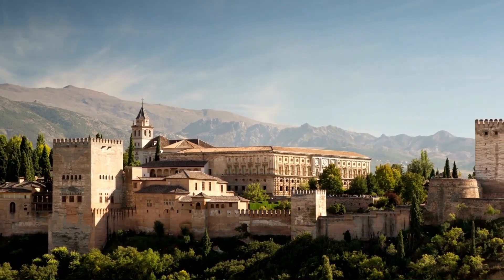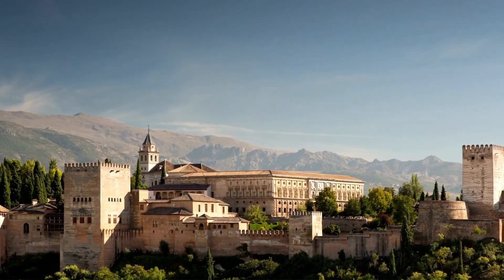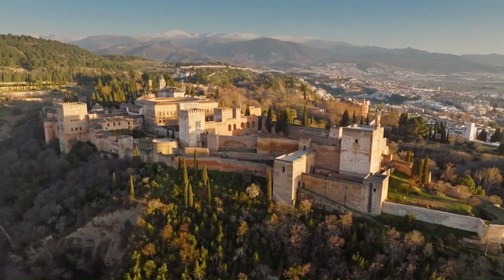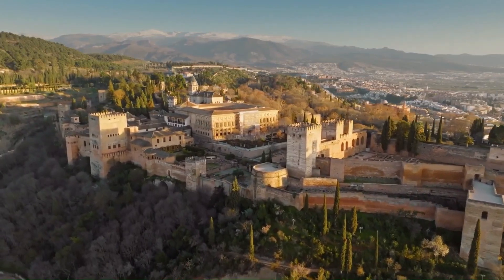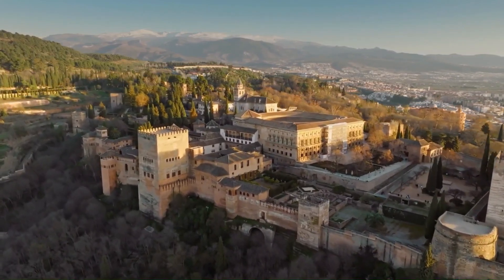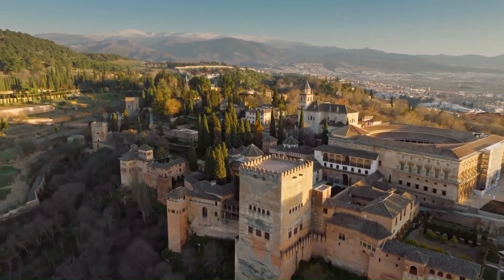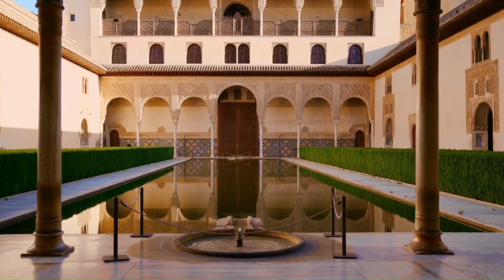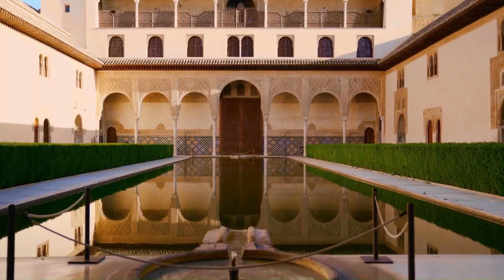Journey to the Majestic Alhambra Palace: Exploring the Epitome of Moorish Grandeur (60 Seconds)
The Alhambra Palace is a breathtaking palace and fortress complex in Granada, Spain. It was built by the Nasrid dynasty in the 14th century and showcases stunning Moorish architecture. The complex consists of several sections, including the Nasrid Palaces, the Alcazaba fortress, the Generalife gardens, and the Palace of Charles V. The Nasrid Palaces are the highlight, featuring intricate stucco work, colorful tiles, and serene courtyards. The Generalife gardens offer a peaceful retreat with beautiful fountains and lush greenery. The Alhambra's significance lies in its historical and cultural importance, representing the rich Islamic heritage of Spain. It is a UNESCO World Heritage site and attracts visitors from around the world who are captivated by its beauty and historical significance.